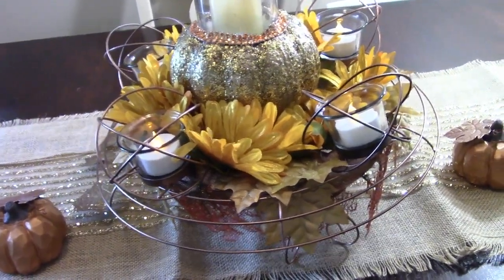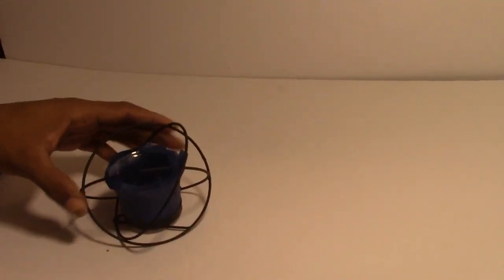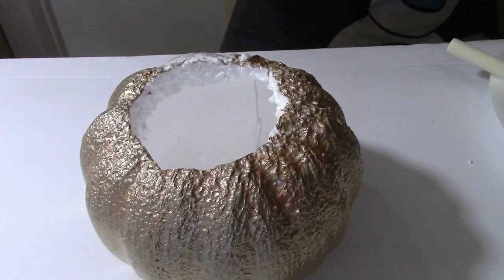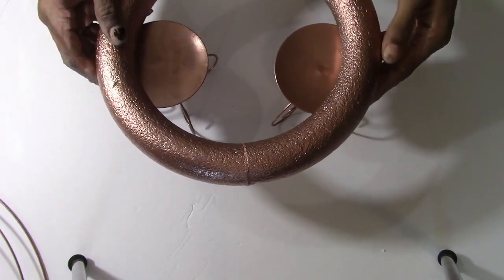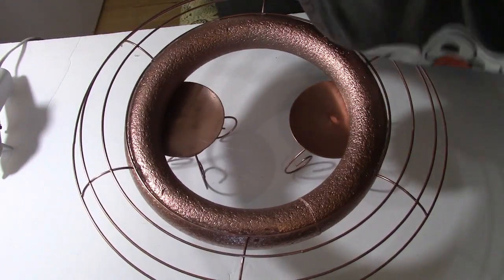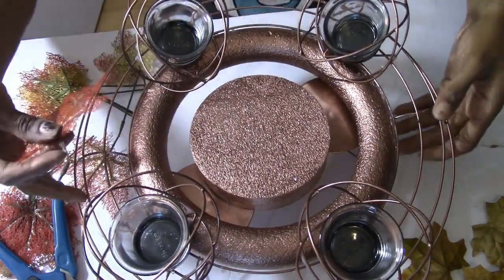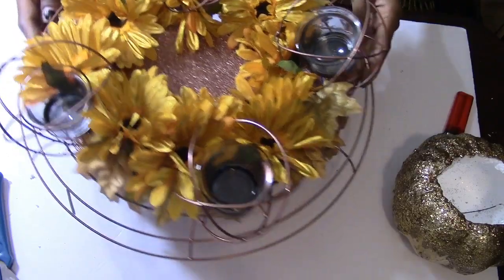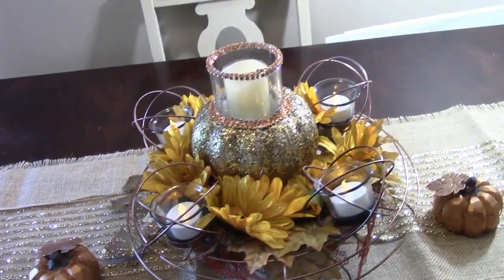Dollar Tree Fall DIY/Glam Fall Centerpiece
Hello all, Welcome back to another Dollar Tree DIY! This DIY is apart of my Fall DIY series! I have created this beautiful Fall Centerpiece using all Dollar Tree items except for the paint! I really hope you guys like how it turned out! If you do go ahead and give me a big thumbs up, I always appreciate it!
Thank you all so much for watching! See you all in my next video! Also don't forget to pray for those affected by the storms as I am praying for you all!

Dollar Tree Items:
1 Wire Wreath
1 Styrofoam Wreath
1-2Pack of White Flower Styrofoam
4 Sphere Tealight Candle Holders
2 Candle Stands
2 & 1/2 Bundles of Gold Sunflowers
1 Pack of 15 Count Maple Leaves
1 Pack of 50 Count Maple Leaves
Serrated Sheers
Mod Podge
1 Metallic Color 6 Pack Glitter
1 Styrofoam pumpkin
1 Glass Tealight Candle Holder
1 Roll 9ft Diamond Wrap

Items not from the Dollar Tree:
Rustoleum Rose Gold Spray Paint
Rustoleum Metallic Gold Spray Paint